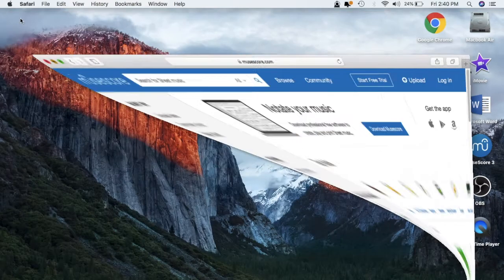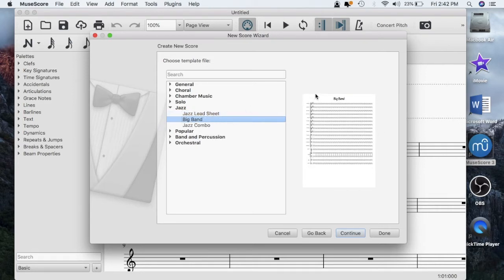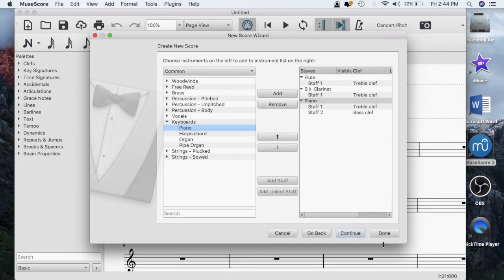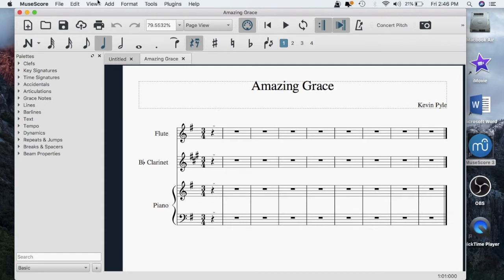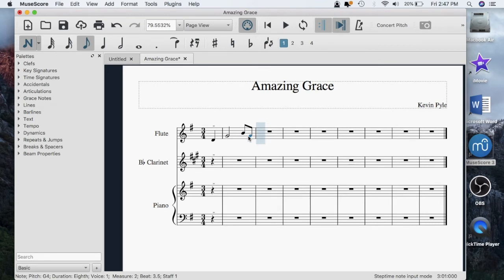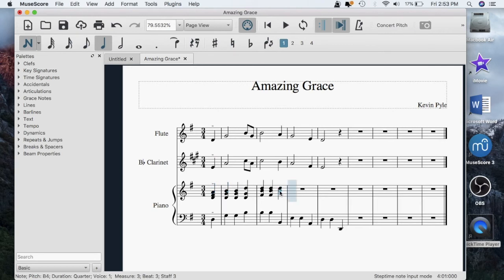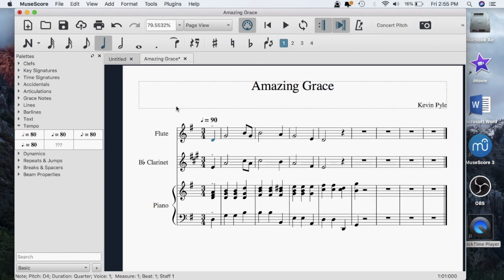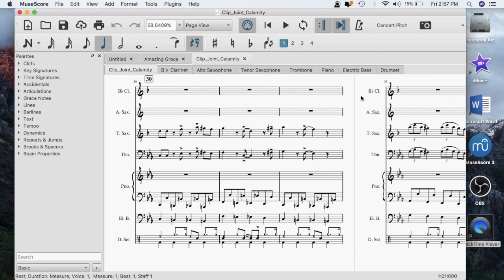Musescore Tutorial: Getting Started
Need to learn to use Musescore? Here is a brief tutorial on how to get started composing! This is a great FREE program that can be used in various music classes for teachers and students.